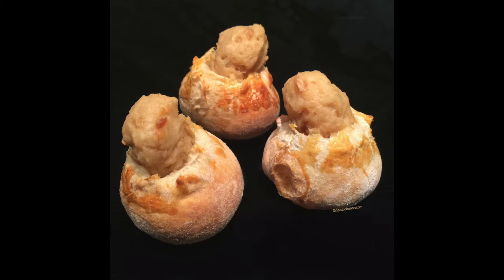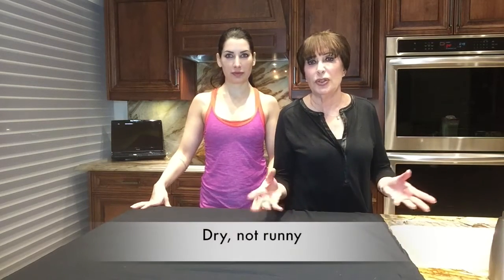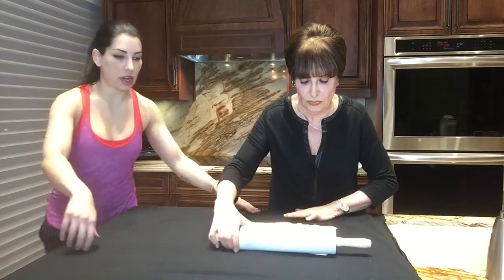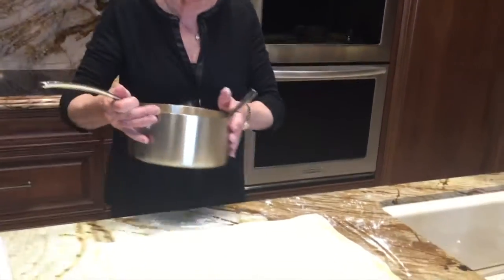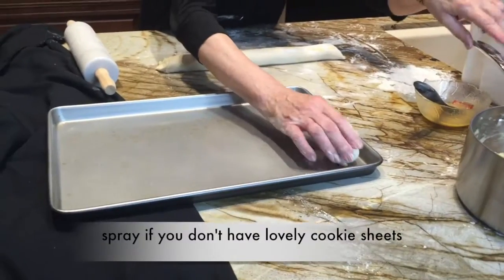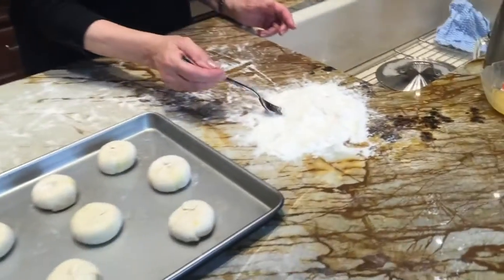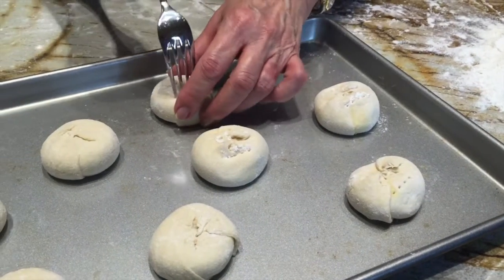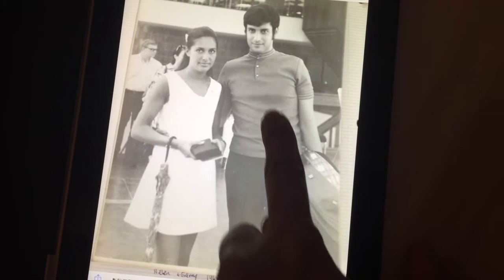How to Make Delicious Potato Knishes (with Mom)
Join my TeamSS and get my entire diet and training game plan

All the things you see in my videos (my fitness clothing, supplements, jump rope and more) can be found